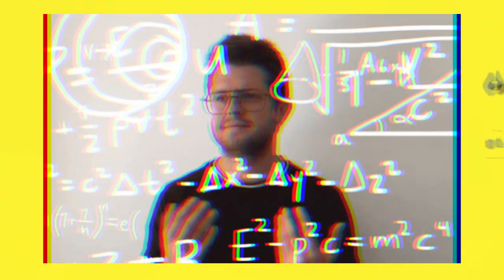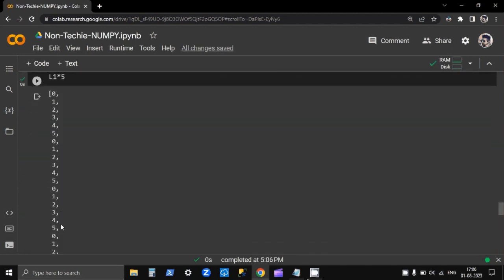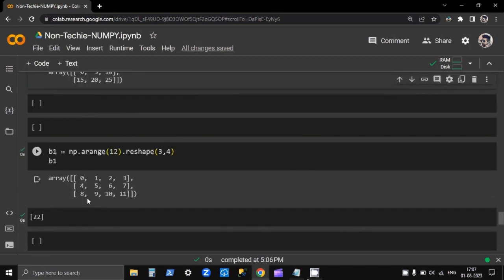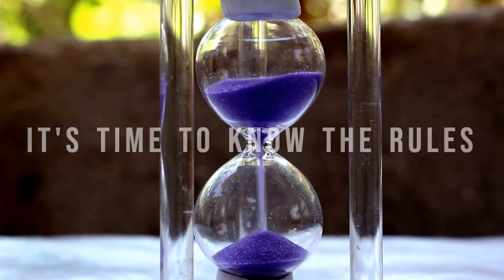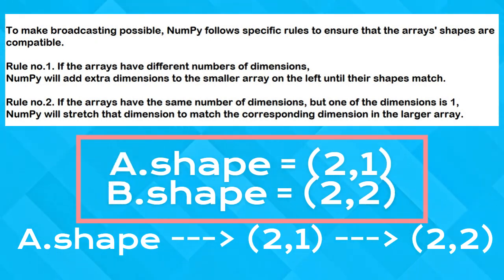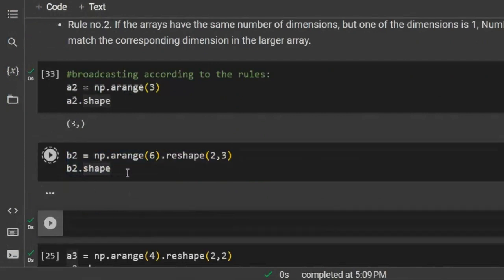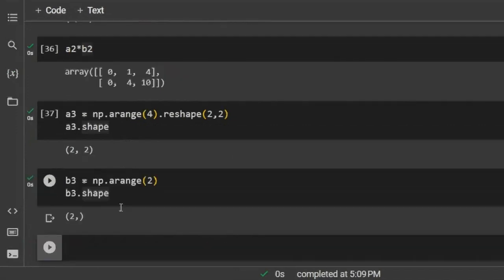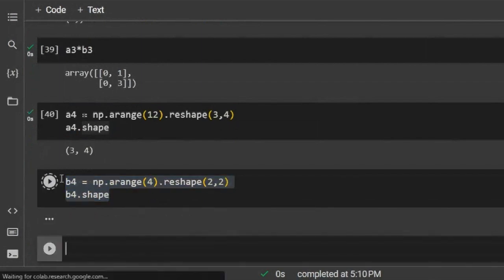🚀 How to BROADCAST Numpy Arrays?🚀(DON'T MISS the Rules to Broadcast Arrays)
Grasp the knowledge of amazing python library 'NUMPY'. Learn how to broadcast numpy arrays. Master the rules of broadcasting the arrays.
Welcome to our enlightening YouTube video: "How to BROADCAST Numpy Arrays?!" 🧮🚀

Are you ready to conquer one of the most powerful features of NumPy? In this tutorial, we're diving deep into array broadcasting and uncovering the essential rules that make this data manipulation technique a game-changer.

🔍 What You'll Learn:
- Understand the concept of broadcasting and how it enables element-wise operations on arrays of different shapes.
- Explore the fundamental rules of broadcasting, ensuring you're equipped to handle complex scenarios with confidence.
- Witness real-world examples that showcase the versatility and efficiency of broadcasting.
- Discover how broadcasting empowers you to perform operations without explicit looping, boosting both performance and readability.
- Grasp how broadcasting seamlessly integrates into your data analysis and manipulation workflows.

Whether you're a data scientist looking to optimize your code or a programmer eager to unlock the potential of NumPy, this video is your comprehensive guide to mastering array broadcasting.

Don't miss out on these game-changing rules! Let's elevate your data manipulation skills together! 🚀🧑‍💻📊